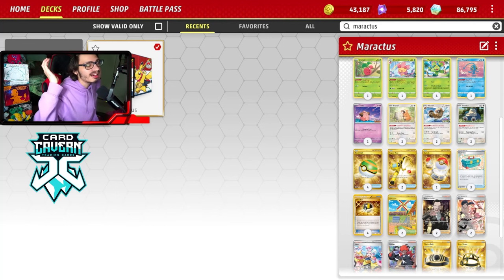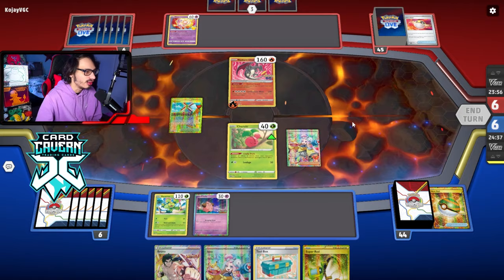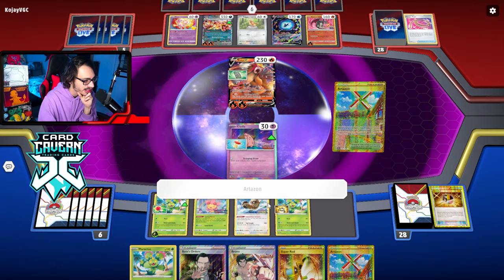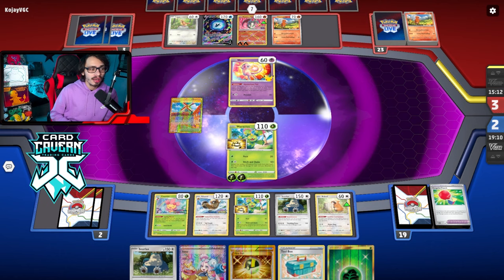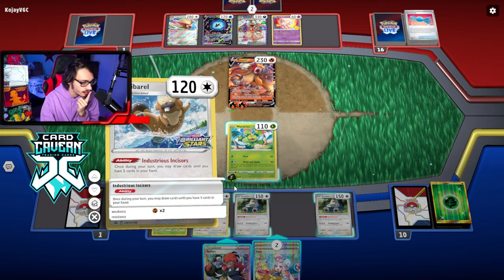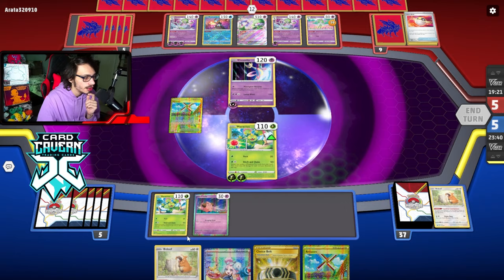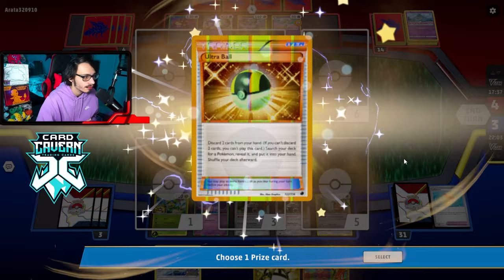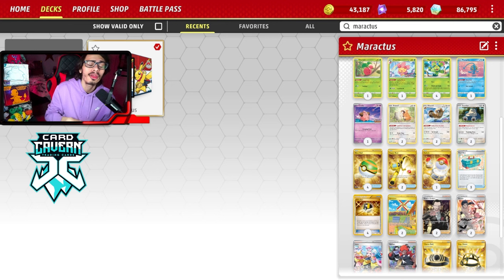Maractus Is The BEST Tool Drop Deck & This Is Why! Snorlax & Leftovers! 151 PTCGL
In today’s Pokemon TCG Live video i play my Maractus deck showing off why i think Maractus is the best tool drop deck, as Maractus is a grass type which can KO Charizard ex easily with the help of Snorlax!

Pokémon: 8
2 Bibarel PR-SW 188
4 Maractus FST 12
1 Cleffa PR-SV 37
1 Manaphy BRS 41
1 Cherubi BRS 12
1 Cherrim PR-SW 88
2 Bidoof CRZ 111
2 Snorlax MEW 143

Trainer: 14
3 Tool Box LOR 168
4 Ultra Ball SVI 196
2 Super Rod PAL 188
4 Iono PAL 185
4 Exp. Share SVI 174
2 Raihan EVS 152
4 Leftovers MEW 163
2 Artazon PAL 171
1 Vengeful Punch OBF 197
4 Choice Belt ASR 211
2 Bruno BST 121
2 Boss's Orders PAL 172
1 Switch SVI 194
4 Nest Ball SVI 181

Energy: 1
7 Basic {G} Energy GRI 167